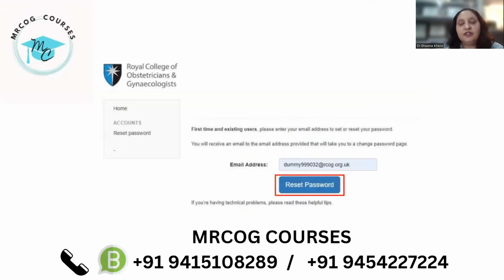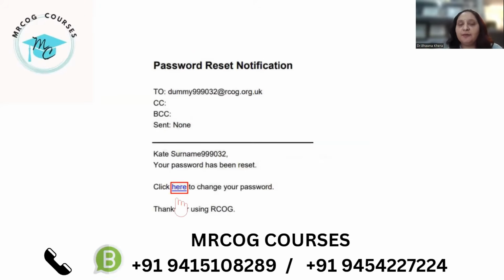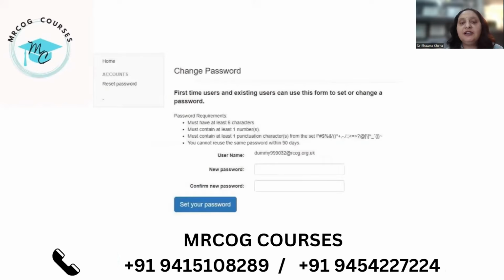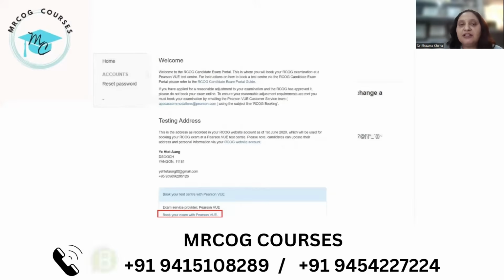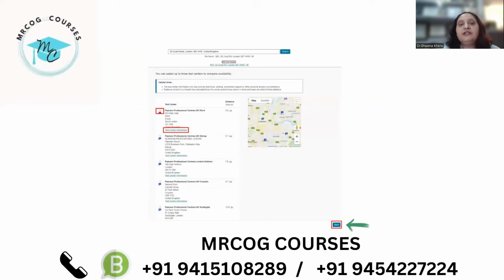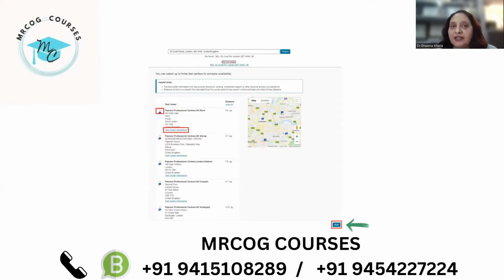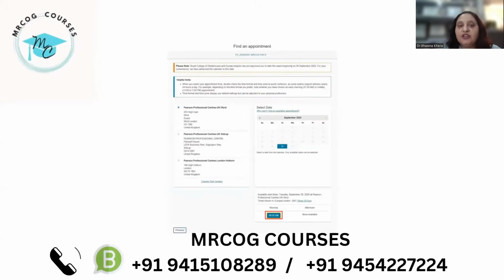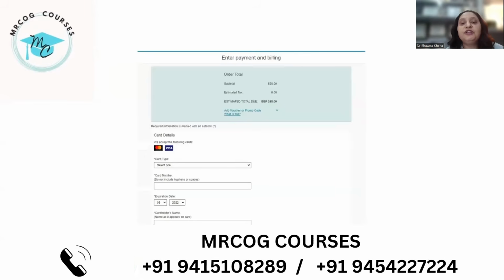How to book MRCOG Part 1 & Part 2 Exam Start Preparation for Part 1 & Part 2 course July 2024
This video gives step by step process of exam booking.
Once booked, next step is to choose apprpriate course. Choosing the right coaching course for your MRCOG Part 1 and MRCOG Part 2 Exams is crucial. It's not just about passing the exam, it's about saving your valuable time and avoiding emotional stress. Don't risk wasting your exam fees. Invest in a course with a 100% pass rate like MRCOG COURSES by Bhawna Khera, where your success is our priority.
MRCOG COURSES by Bhawna Khera is an individual mentor-led coaching program that meets all the criteria for the best MRCOG course. Choose from our full course or Crash course/ fast track course.
1)Comprehensive Material
2)Prompt Doubt Solving
3)Live Interactive sessions with Practice Questions
4)Recalls Solving Live sessions (2015-till date)
5) Personal Feedback
6) Unlimited access